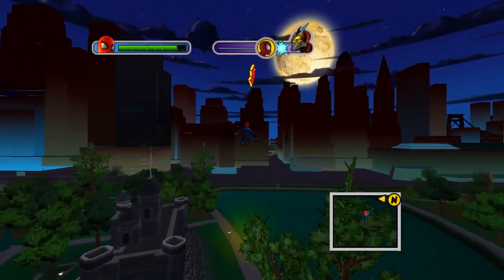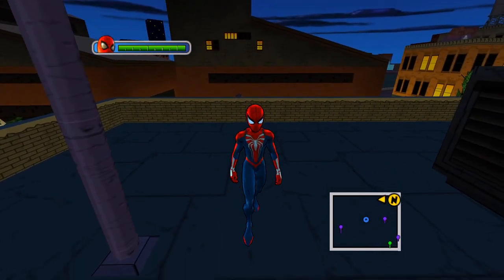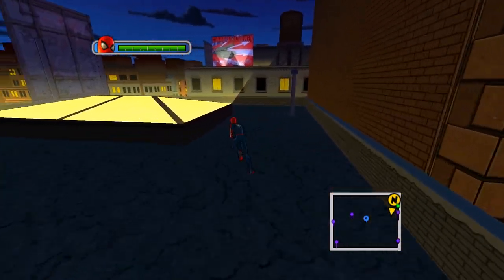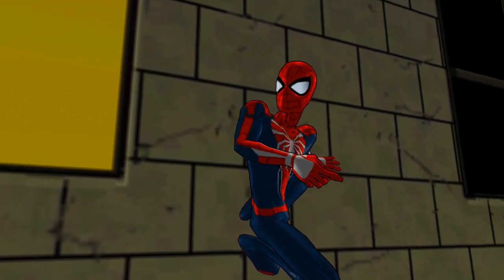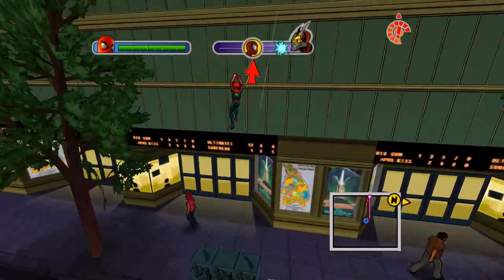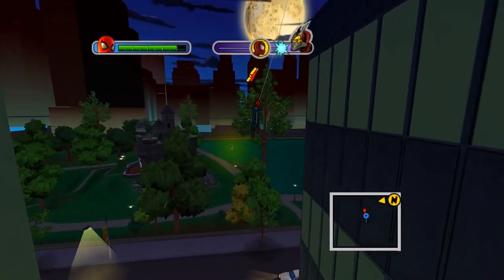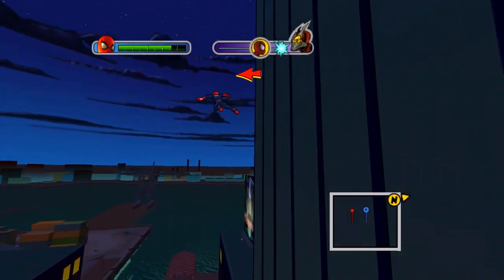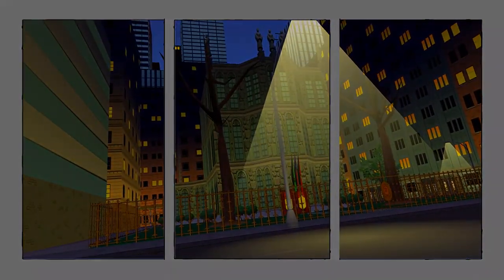Saiyan's Playin' | ULTIMATE SPIDER-MAN (Walkthrough) | Part 4: THE BEETLE ARRIVES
ON THIS EPISODE OF ULTIMATE SPIDER-MAN:

All those Years of Peter playing Super Mario Maker finally pay off.